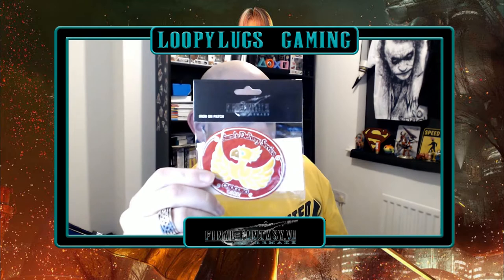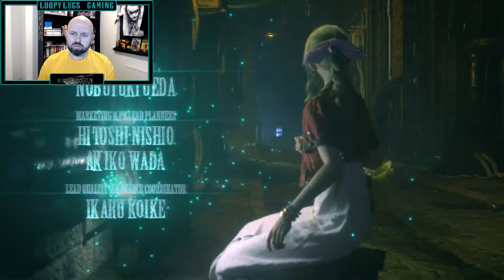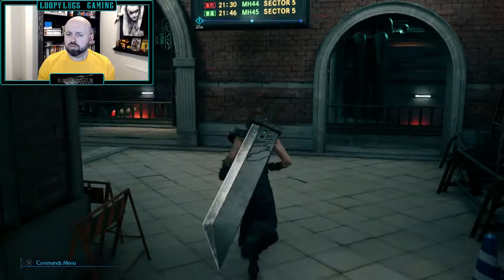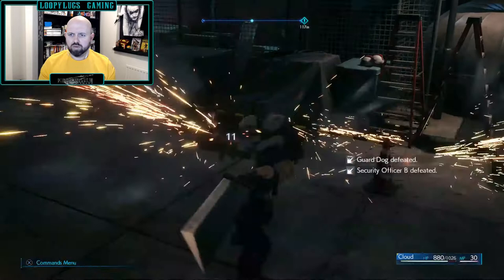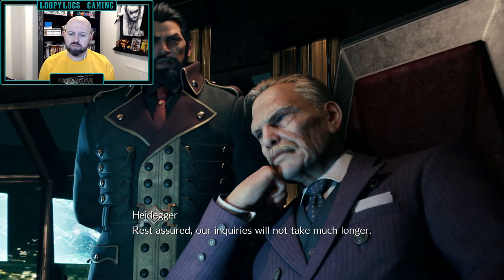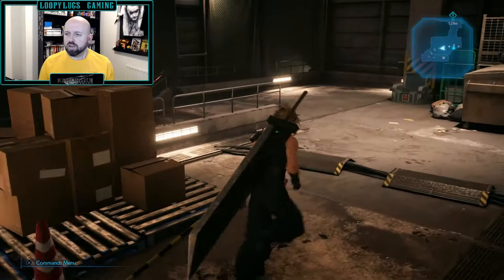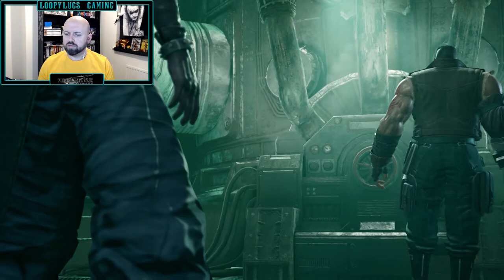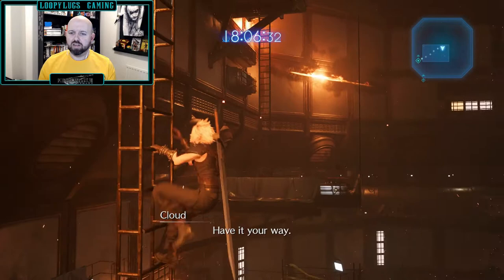Final Fantasy VII (7) Remake - Lets play Part 1 - Mako Reactor Gig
Final Fantasy VII (7) Remake Full Game Letsplay Part 1 - Includes HD Game capture of the story, Commentary with Facecam and a review of the game.

Final Fantasy VII Remake[a] is an upcoming action role-playing game developed and published by Square Enix. The game is a remake of the 1997 PlayStation game Final Fantasy VII. Square Enix envisioned the remake as a multi-part series, with the first entry released for the PlayStation 4 on April 10, 2020, with timed exclusivity for one year.

Players control mercenary Cloud Strife as he and a group known as AVALANCHE oppose Shinra, a megacorporation, from using the planet's life essence as an energy source. The gameplay combines real-time action with other strategic elements.